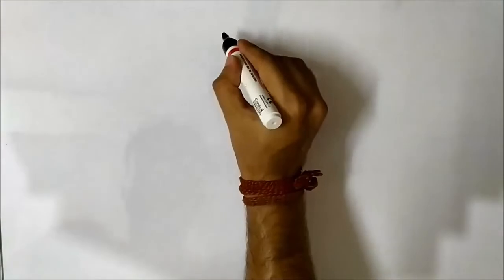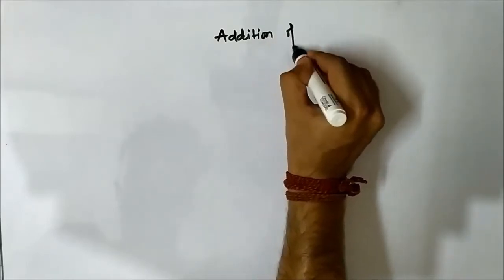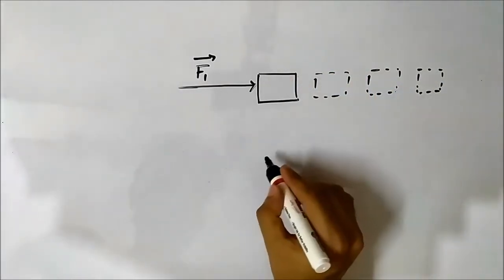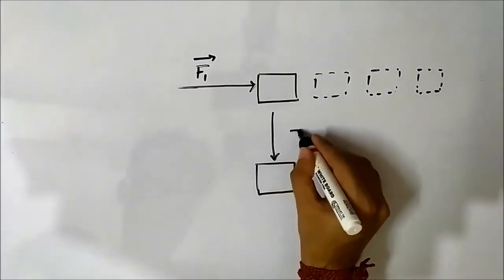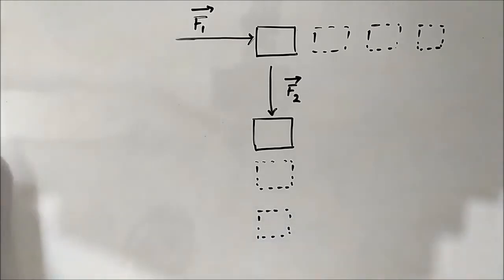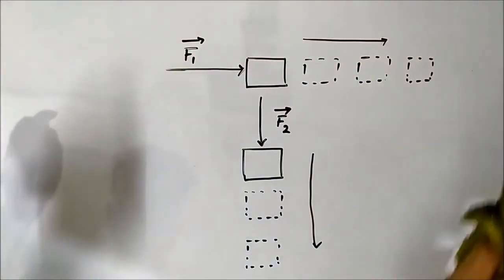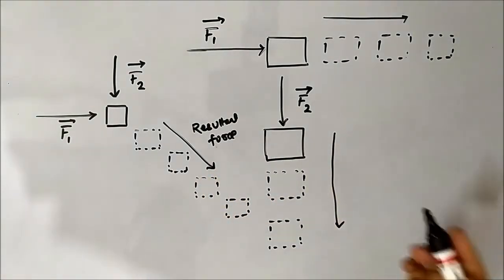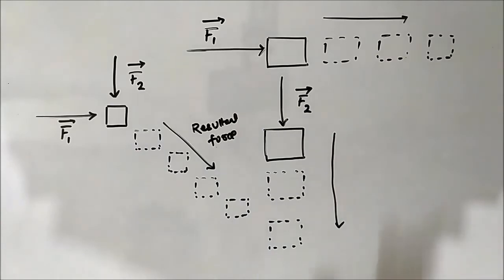Triangle Law Of Vector Addition | Basic Concept | Scalars And Vectors | Basic Physics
In this video, we are going to discuss some basic concepts about vector addition and the basics of triangle law of vector addition.